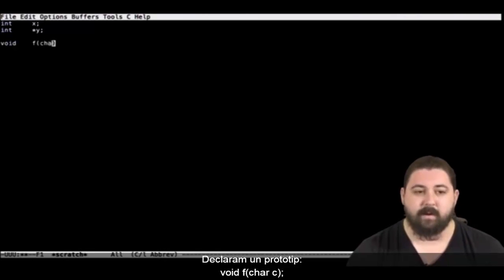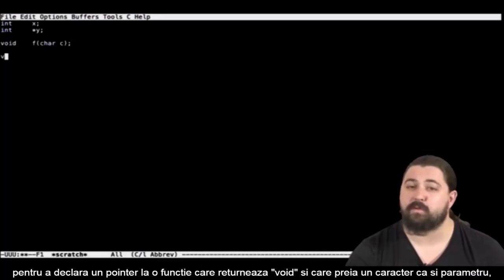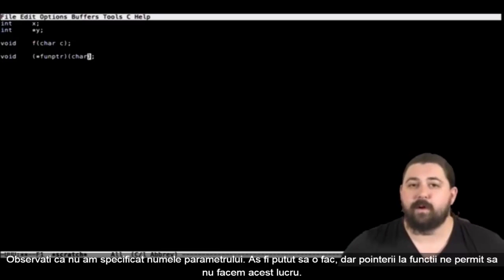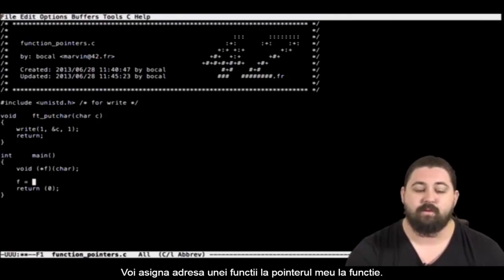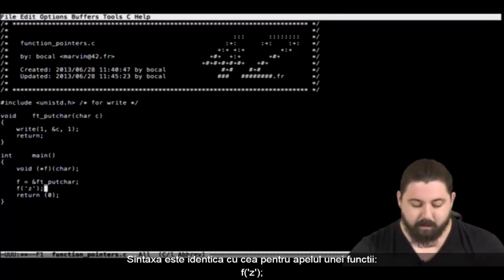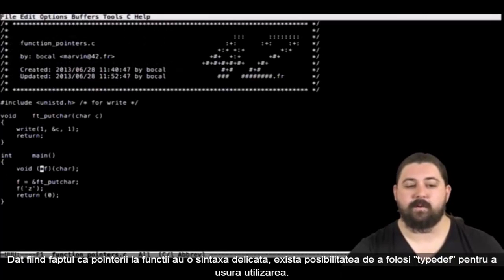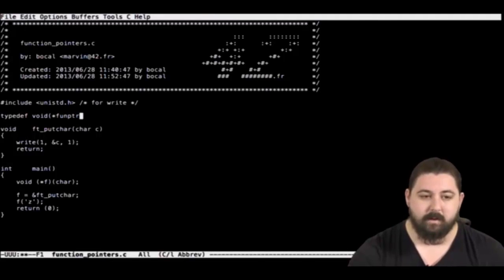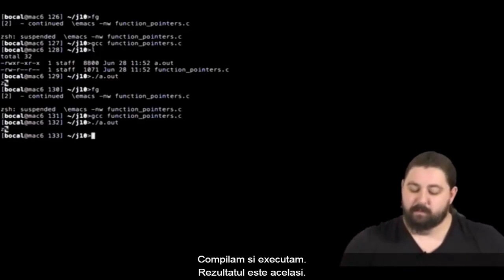Pointers to functions Syntax